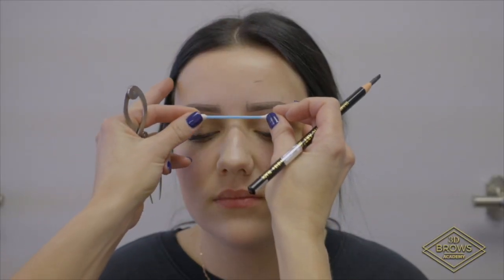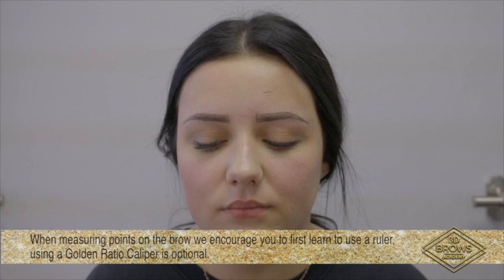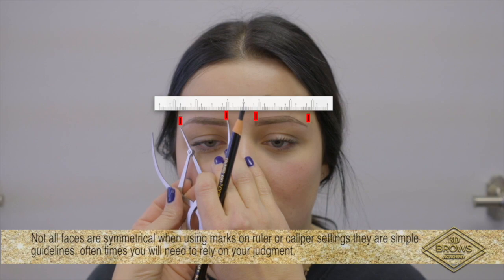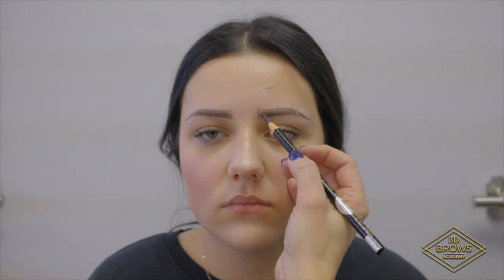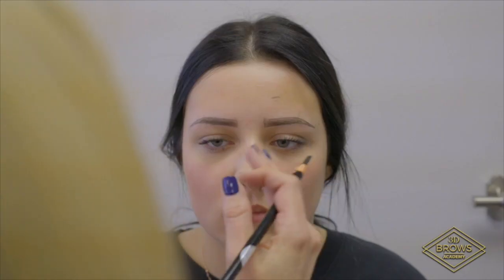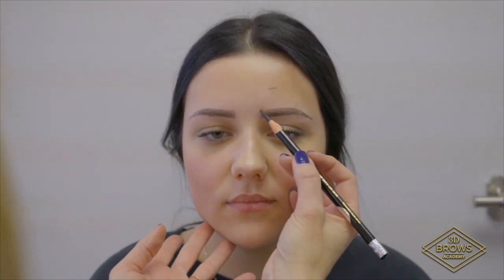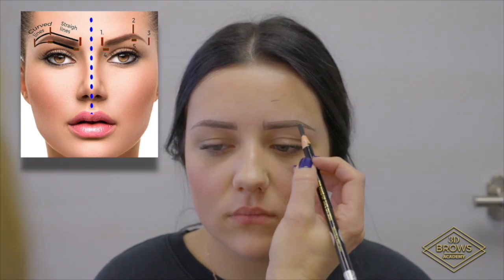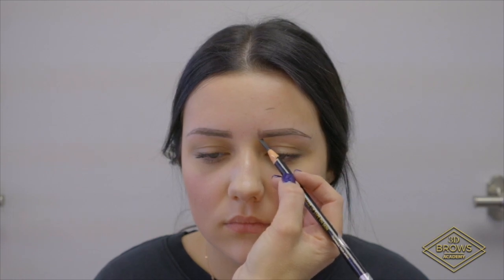Microblading Tips & Tricks Ensuring Even Brows | Brow Mapping | How to Map Eyebrows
Part 2 of 3D Brows Mapping Tips & Tricks.  Head instructor Patty Willardsen teaches methods to ensure both eyebrows are even and esthetically pleasing by matching the 5 measuring points to each eyebrow.  By using Eyebrow Ruler and or Golden Ratio Eyebrow Calipers.

Upcoming Courses:
Microblading Fundamentals 5-day Hands on Training
Microblading Refresher Course
Machine B